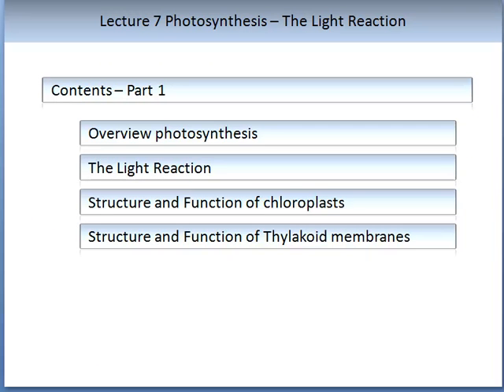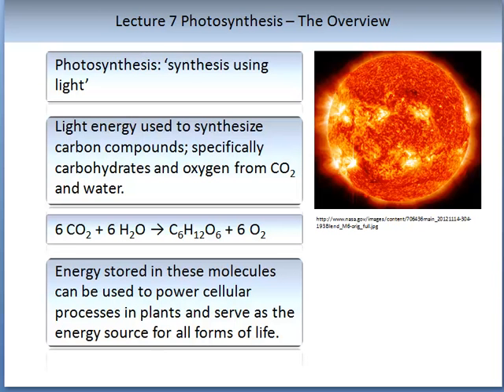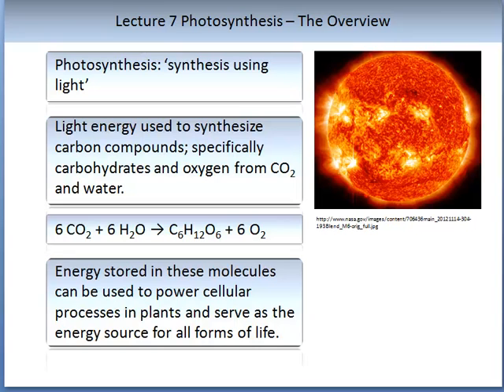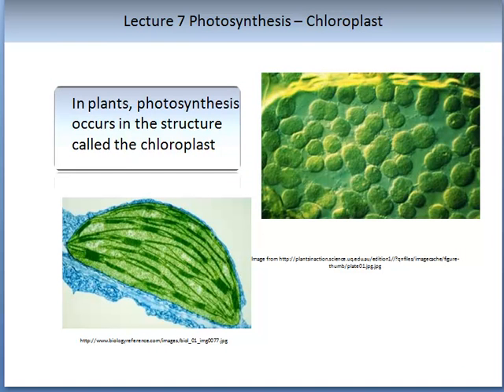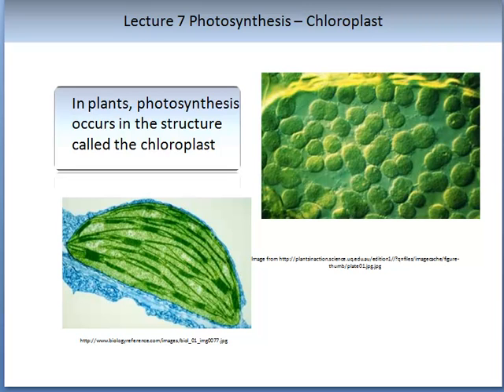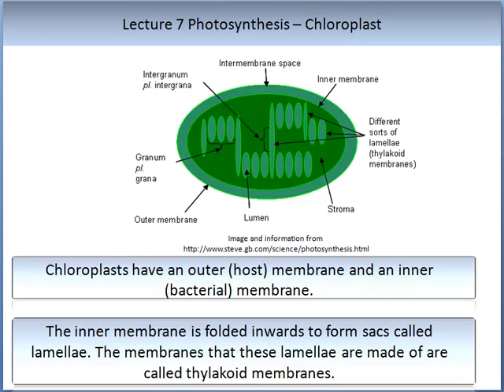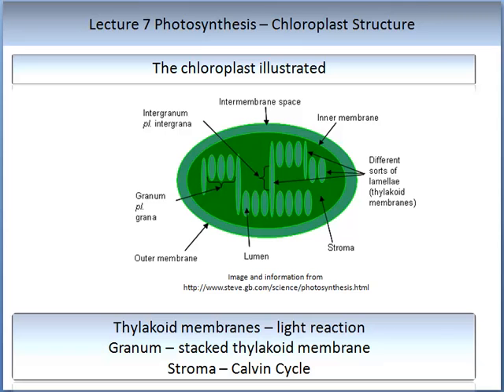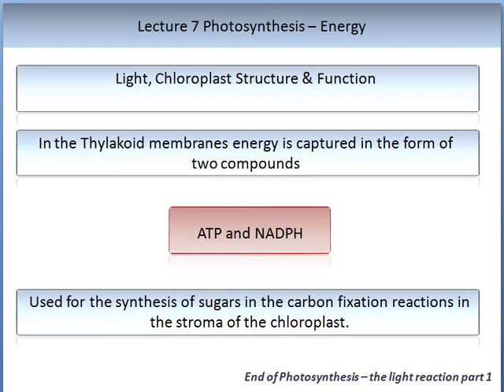Lecture 7: Photosynthesis – Part 1 the light reaction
I would like to welcome you to lecture 7 on the topic of photosynthesis.  This lecture is delivered across two parts, this is part one. In this lecture we will be concentrating on the light reaction part of photosynthesis.  This lecture is part of the subject plant physiology, which is a component of the BACHELOR OF AGRICULTURE AND TECHNOLOGY, a degree which is a collaboration with Melbourne Polytechnic and LaTrobe University.  Please visit our web site for further information on this subject and other courses that we offer,